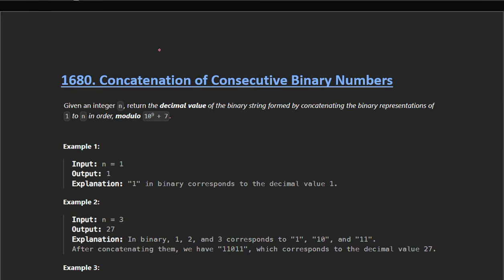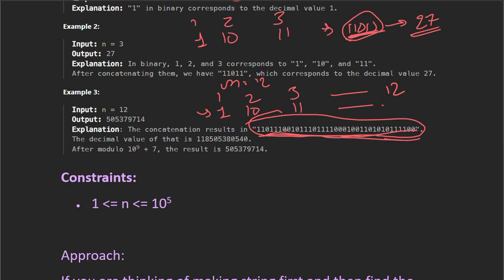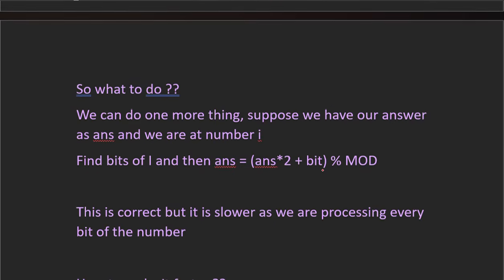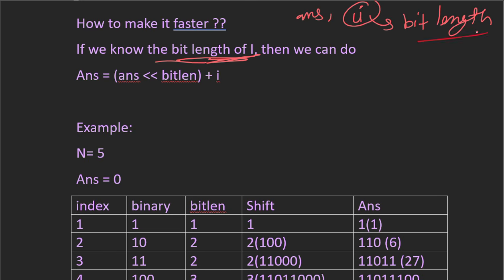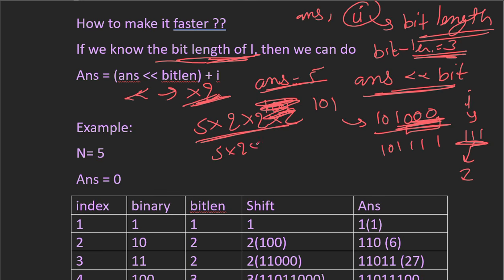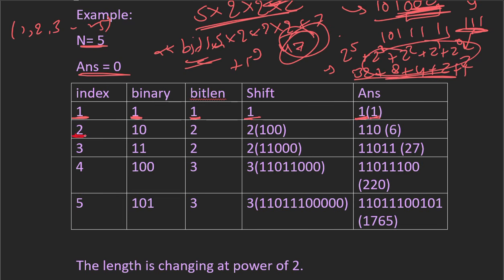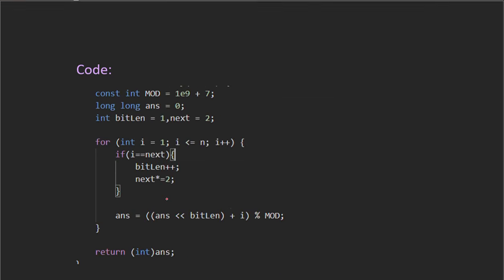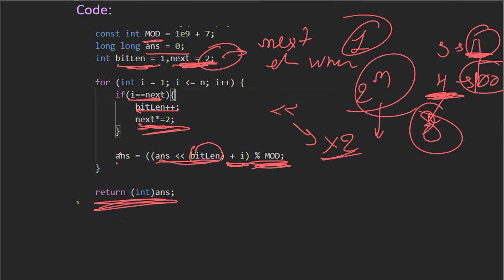leetcode 1680 | Concatenation of Consecutive Binary Numbers | Leetcode POTD | DSA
timelines:
0:00 problem explanation
0:28 example explanation
1:45 Constraints
2:00 Approach
6:32 Dry run
9:03 code